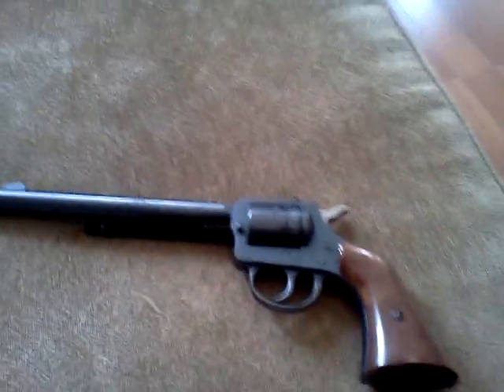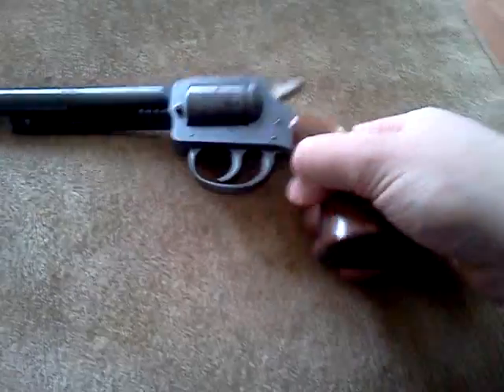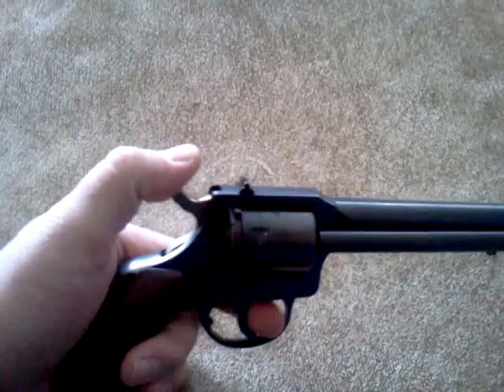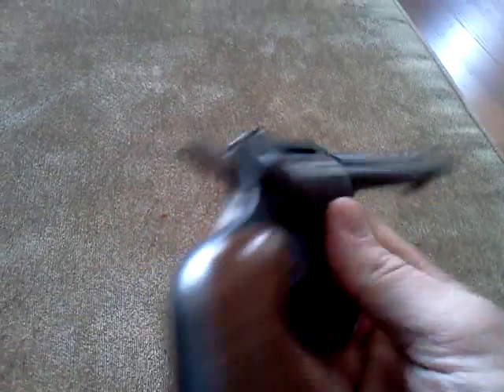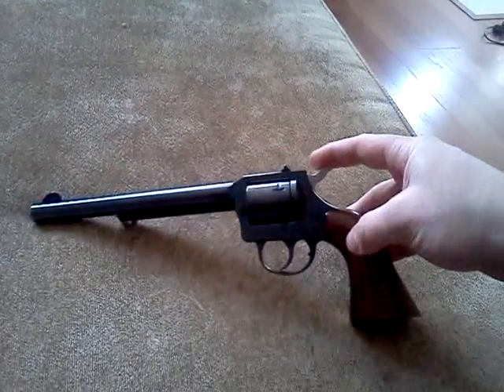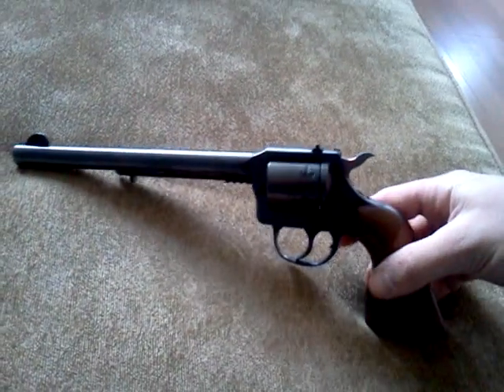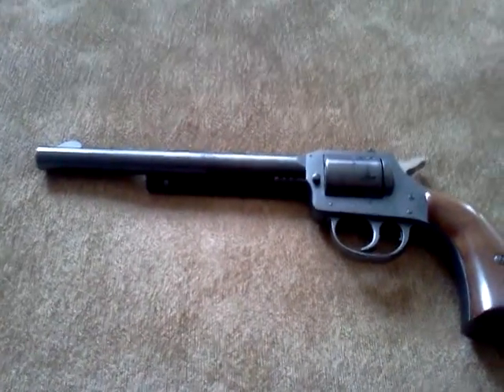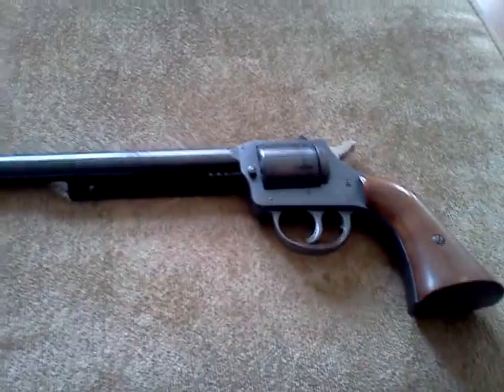H&R 649 Revolver Harrington & Richardson